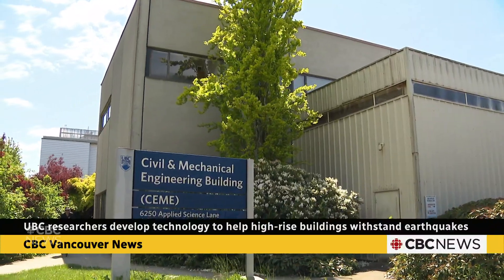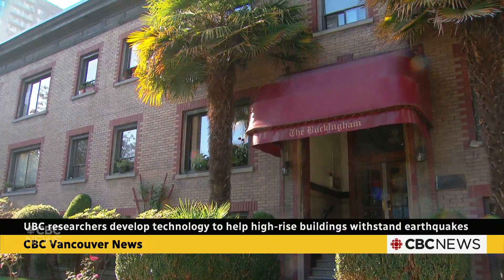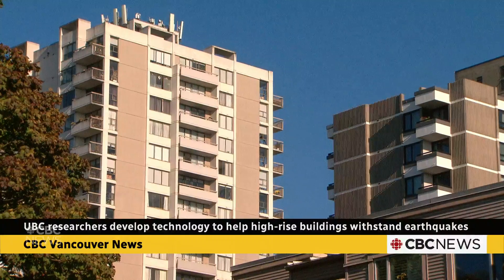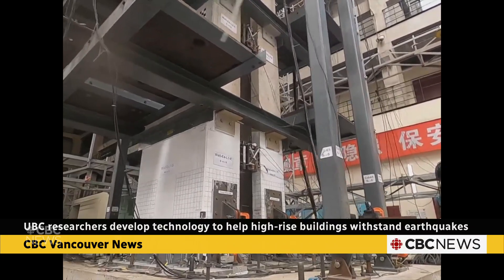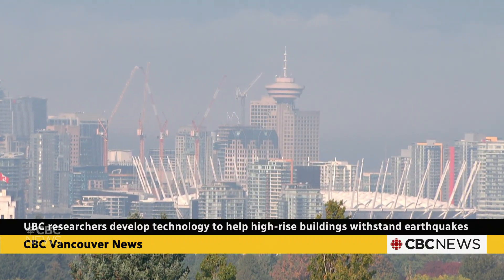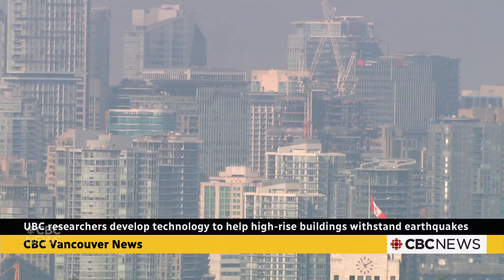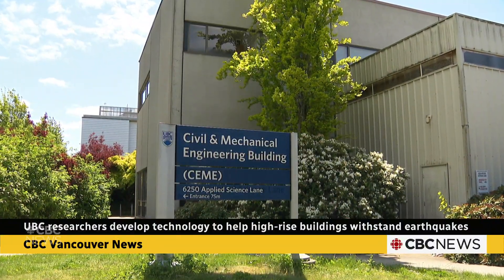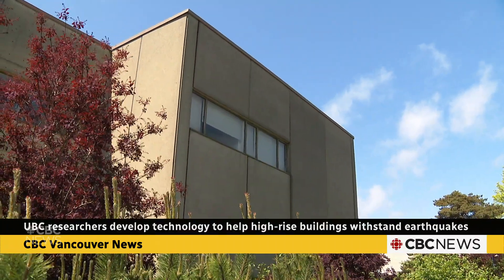UBC researchers develop technology to help high rise buildings withstand earthquakes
A team of University of British Columbia researchers says it has developed a technology to help high rise buildings withstand major earthquakes. With Natural Resources Canada estimating coastal B.C has a one-in-five chance of a major earthquake hitting within the next 50 years, it could play a crucial role for cities on B.C.'s West Coast -— as they prepare for "the big one."